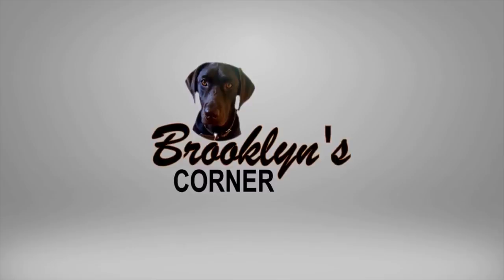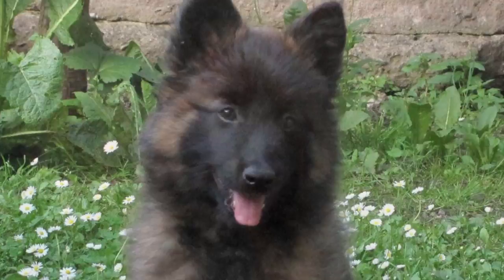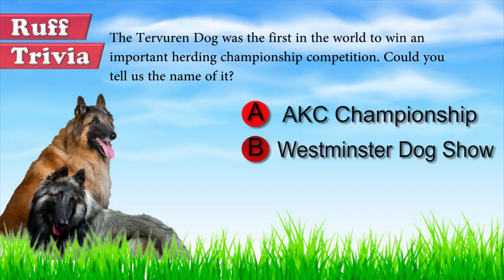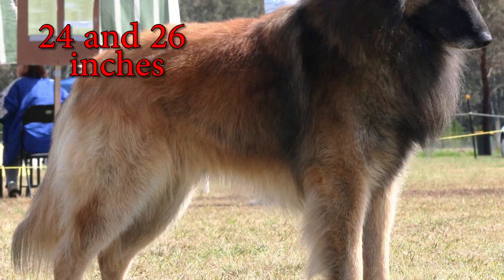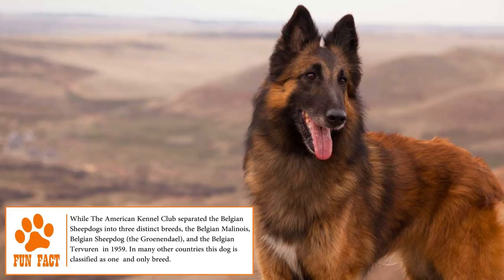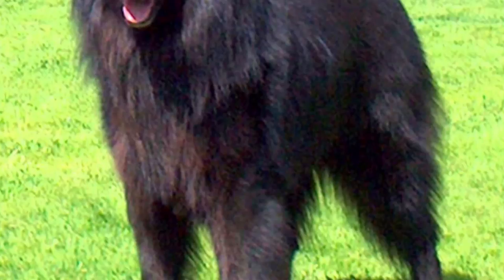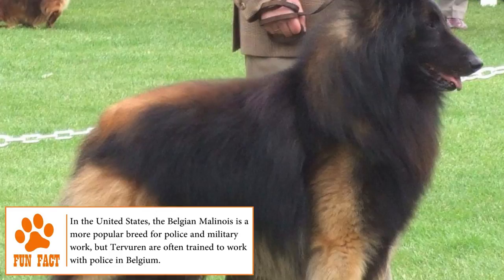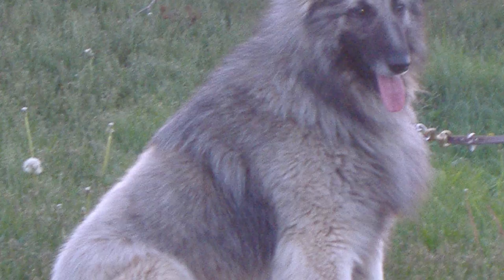Dogs 101 - BELGIAN TERVUREN - Top Dog Facts About the BELGIAN TERVUREN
Dogs 101 - BELGIAN TERVUREN
Top Dog Facts About the BELGIAN TERVUREN

Belgian Tervuren
The Belgian Tervueren owes his name to the Belgian village of Tervueren. Actully it isn’t possible to know the exact beginnings of the Belgian Shepherd, but we can say that it had its origin was a result of the cross between the Belgian Shepherd Groenendael and the long haired Collie. Although there are several types of this breed currently recognized around the world: the Malinois, the Tervueren, the Groenendael and the Lakenois, this beautiful dog wasn’t always very popular. Over the years, due to their stable, affectionate, loyal and obedient personality, they began to be valued as pets, therapy and service dogs for the disabled people.

Time for some Ruff Trivia:
- The Tervuren Dog was the first in the world to win an important herding championship competition. Could you tell us the name of it?

o A:  AKC Championship
o B:  Westminster Dog Show
o C:  Dog Stylists Competition

What do you think, give it your best guess in the comments below before we get to the answer! Hang on tight and we’ll get back to this Ruff Trivia Question toward the end of the video.

The Belgian Tervuren is characterized for having a strong and robust body, a smooth and abundant coat, triangular and erect ears, straight and strong legs and almond-shaped eyes of medium size. Red and gray, combined with black, are the colors accepted as standard for the breed. Also, males stand between 24 and 26 inches, and weigh approximately 56 lbs, while females are finer and smaller.

Grooming: Due to the all year abundant hair lose, the Belgian Tervuren Dog must be brushed daily to keep it clean and avoid tangles. Trim his nails as needed, keep his ears clean and dry to prevent infection and brush his teeth frequently for good general health and fresh breathing. Check out this piece for more on dog coat care in BrooklynsCorner.com
Temperament: Vigilant, active and with a great vitality, the Tervueren is an excellent watchdog and protector of his own human family. The Belgian Tervuren is also vigilant, territorial, dynamic, smart and learns really quickly. It’s a good pet friend for children, reserved with strangers and a little aggressive with other dogs.
Training: Although Belgian Tervueren can live very well in an apartment or house, he needs a lot of exercise. The daily and long walks are essential for this dog and his education. Due to its obedient nature, it responds very well to training methods based on cooperation and positive tone. If he feels threatened, dominated by his owner, he could get scared and radically change his character.

Health: Just like all Belgian Shepherds breeds, the Tervueren is a fairly resistant dog, with an average life between 10 and 14 years and with limited chance of suffer diseases. However, although they don’t occur frequently, there are cases of dogs suffering from epilepsy, thyroid secretion, pancreatic problems, skin allergies and cataracts.
Dogs are the man’s best friends, they had served him for thousands of years and the Belgian Tervueren is no exception. It can be described as a strong, agile, fast, intelligent, vigilant and training animal. They’re excellent pets for the right homes. They love being always with their human family and are good for all kinds of dog tests, in the discipline of training and in education to all kind of service. Learn more about this patient and loyal breed and why they might make the perfect fit for your family, here in BrooklynsCorner.com

Find out if the Belgian Tervueren would be a good addition to your home. Now you can visit Brooklyn’s Corner.com to take our quiz and find out which dog would be the best match for you.